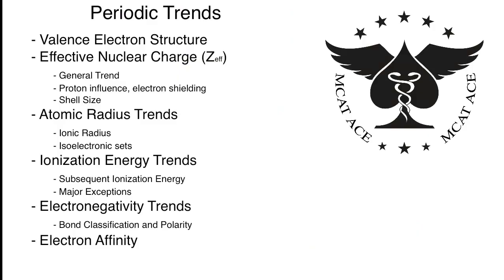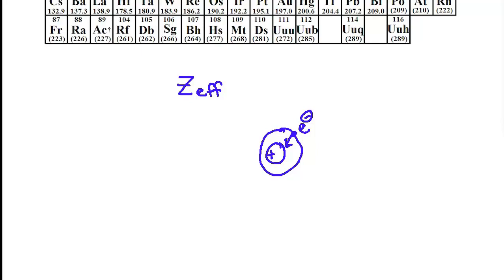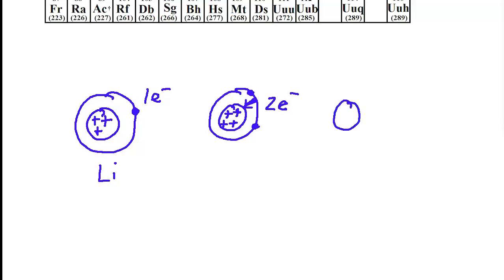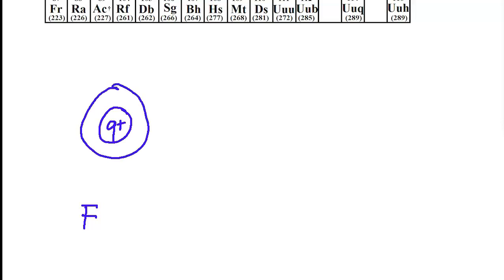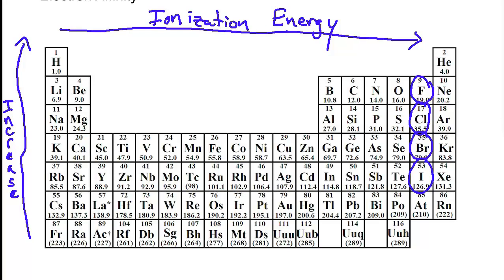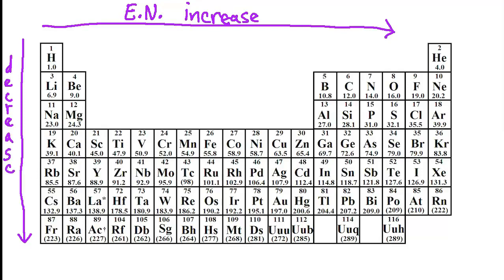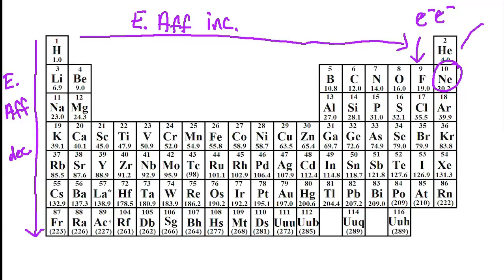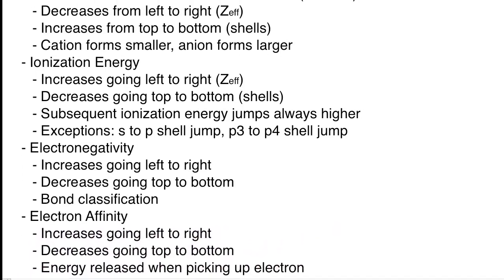Periodic Trends | Chemistry 5 | MCAT ACE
Our MCAT ACE preparation course offers over 3000 questions, 60+ hours educational videos (as listed on our YouTube channel), and 2 simulation tests that mimic the real exam testing interface.
This course is created by a team of professional with the goal to help you with your admission to the medical school.

Note-taking booklet for faster learning process and creation of a personalized notebook is also available on Amazon.com. This booklet is specifically designed to help you with note-taking while reviewing the Biology, Chemistry, and Physics videos.

Presented by USMLE ACE, Inc.